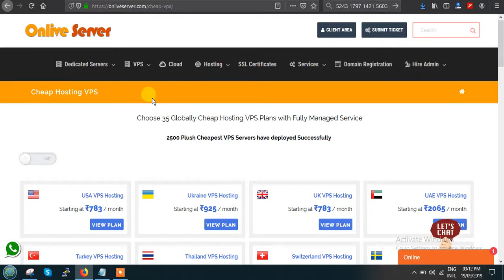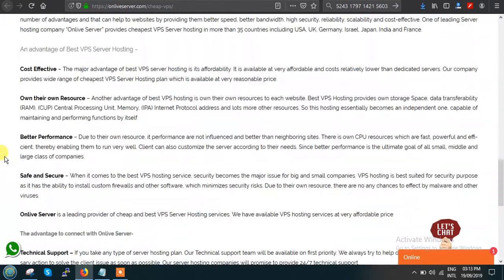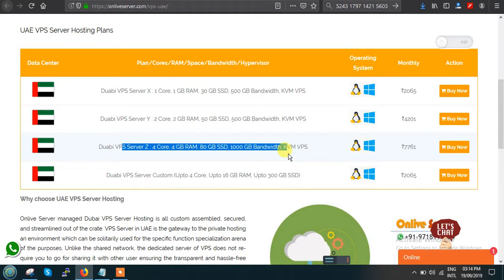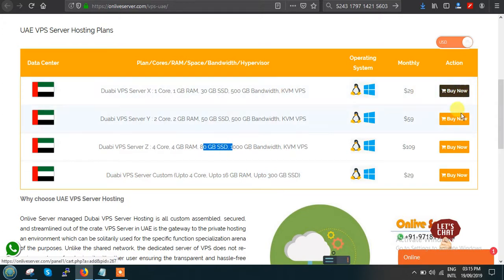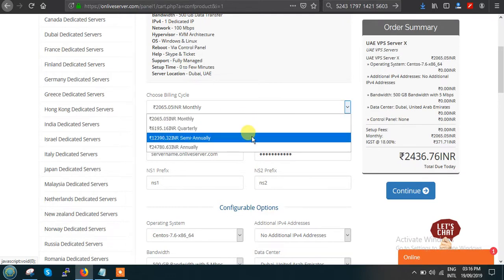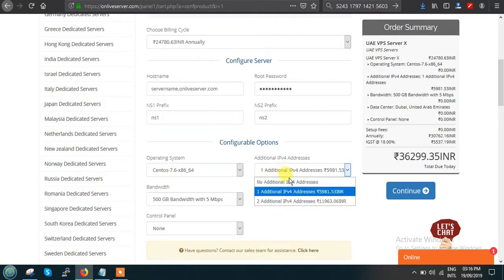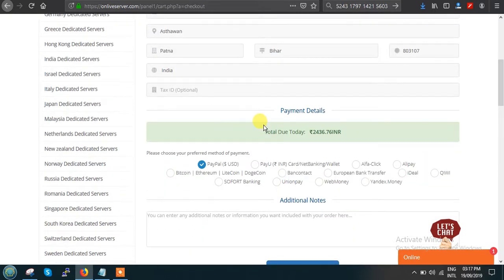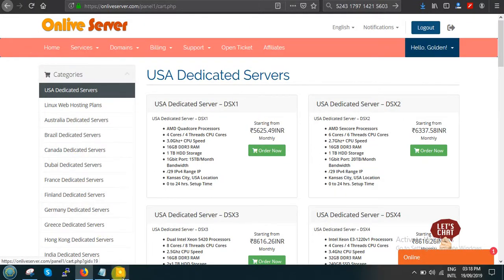UAE VPS Server Hosting at Cheapest Price - Onlive Server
In this video tutorial we will explain about UAE VPS Server Hosting Plans that is based on KVM Hypervisor. Buy UAE VPS at just $29/month
Our Fully Managed UAE VPS comes with core processor, high Ram, maximum bandwidth, Linux and Windows OS and you can choose Control Panel as per your needs. And also comes with Dubai data-center based dedicated IP.

Skype Chat/Call: ONLIVEINFOTECH